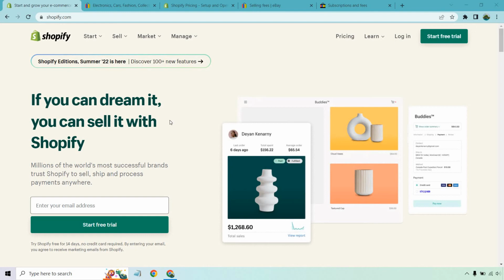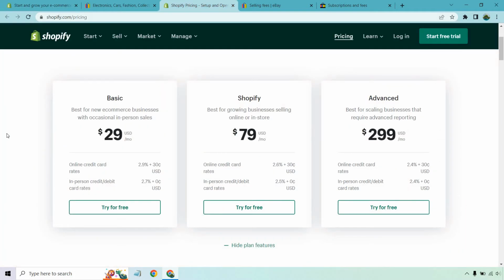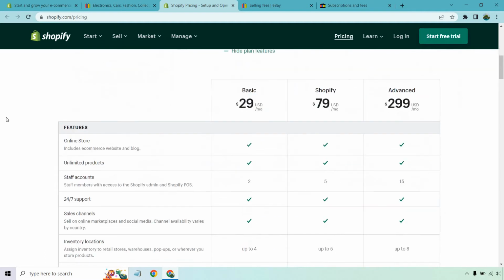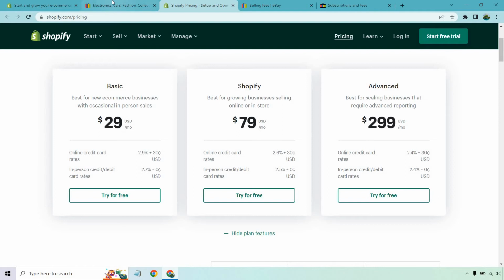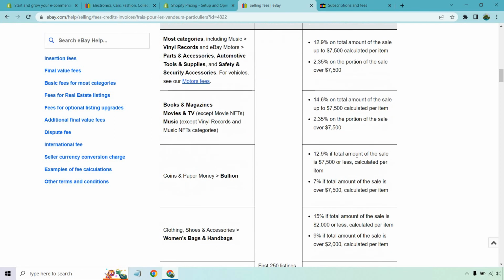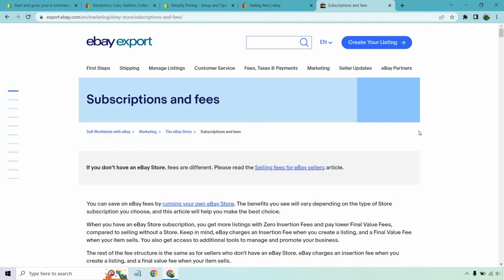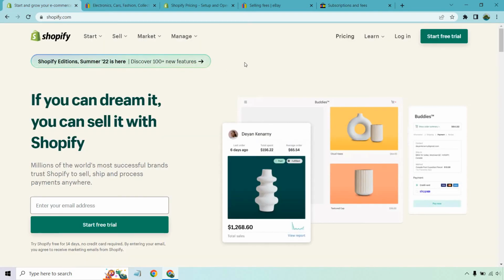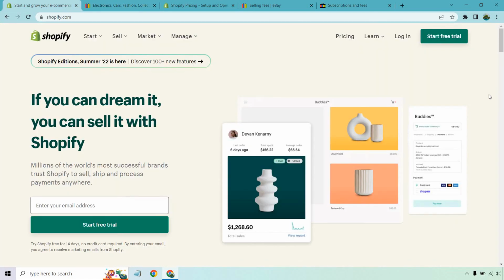Shopify Vs eBay (Ecommerce Platforms Comparison)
Shopify Vs eBay Video

So who should you use when it comes to Shopify vs eBay? In my opinion, there are some big reasons as to why you might want to use Shopify or eBay. In this video, I'm going to explain that to you so that you can make the best possible decision for yourself.